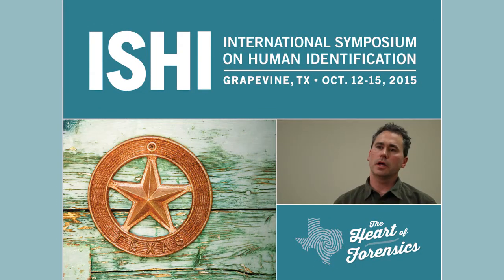Predicting Facial Features through Gene Mapping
DNA Phenotyping is the prediction of physical appearance from DNA. It can be used to generate leads in cases where there are no suspects or database hits, to narrow suspect lists, and to help solve human remains cases.

In this interview, Mark Shriver describes how molecular photofitting, or DNA Phenotyping, can predict facial appearance.

Would you like to learn more about The International Symposium on Human Identification?